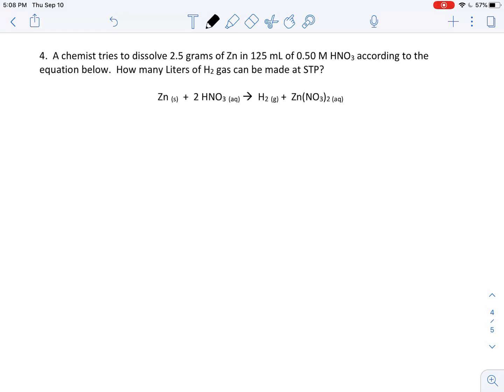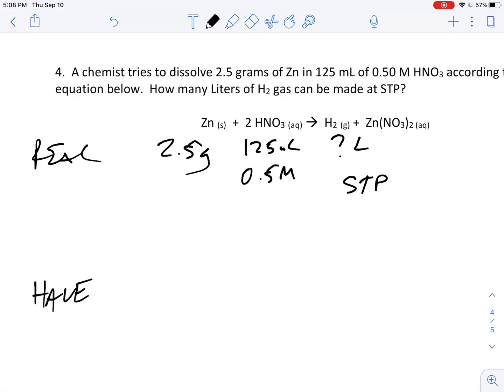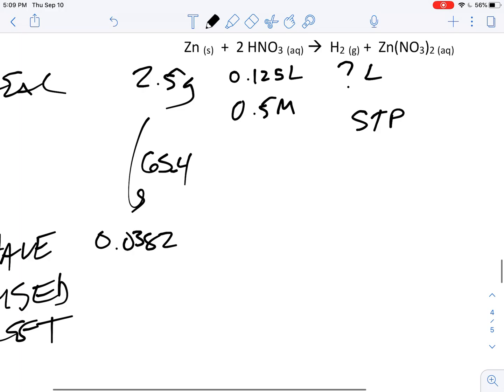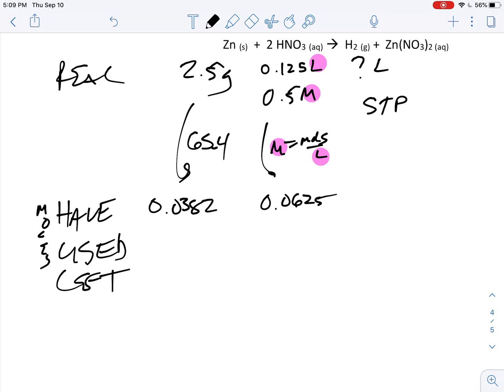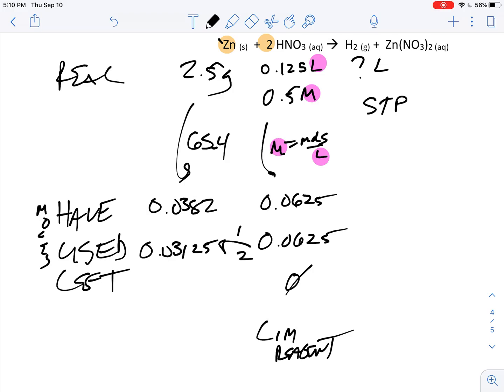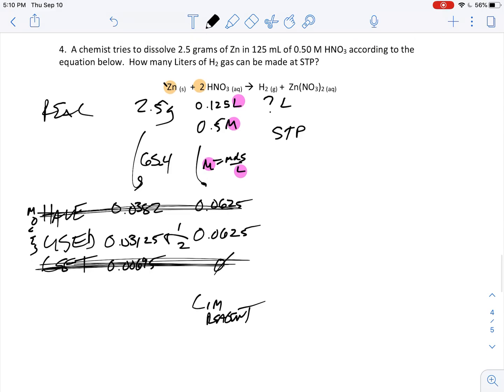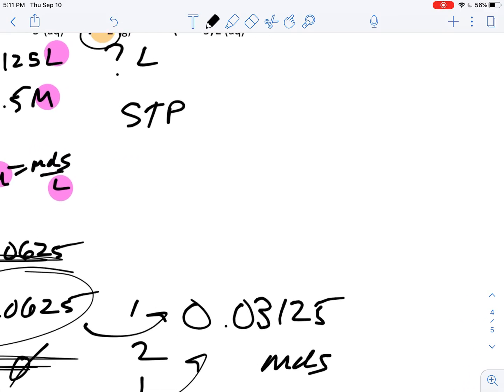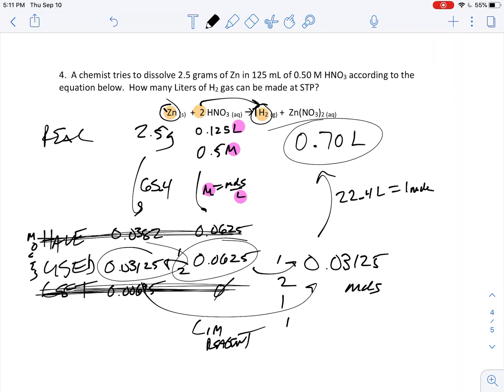Limiting Reagent sample 4